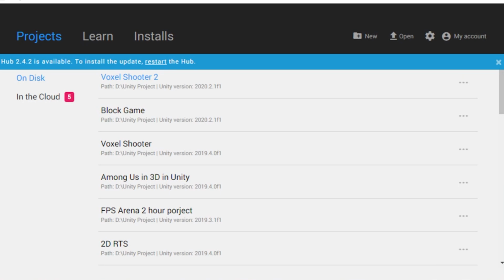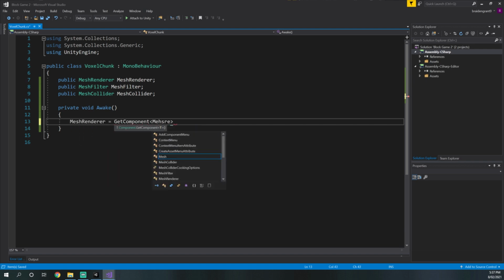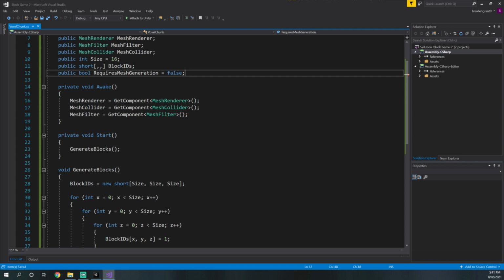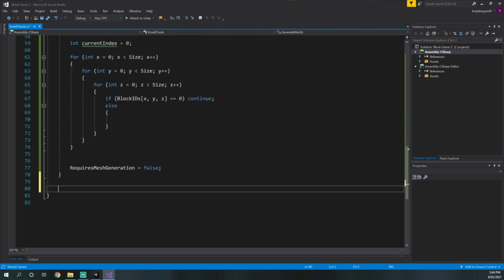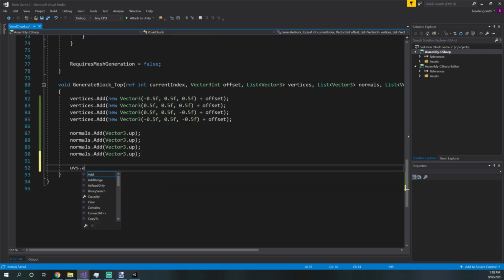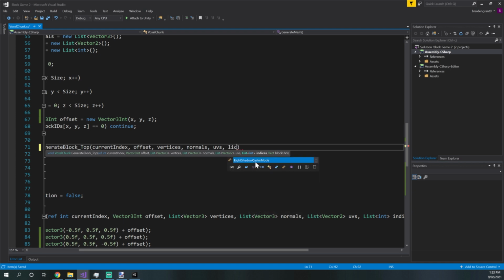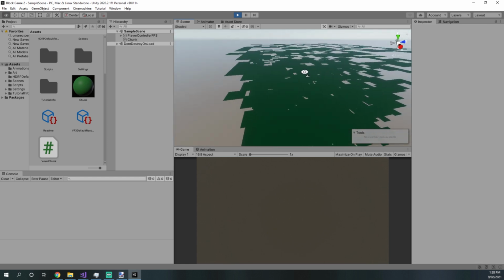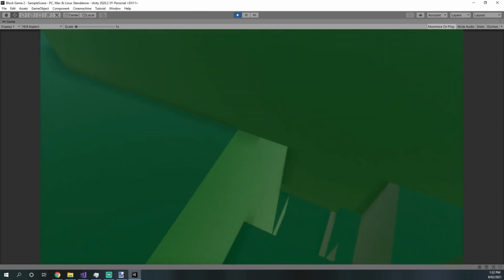How To Make Minecraft in Unity - Beginners | #1 - Creating Chunks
How to make Minecraft in Unity - for beginners! I thought I'd try something new. If you have any suggestions, let me know! In the next tutorial video we'll focus on breaking/placing blocks and textures!

0:00 Intro
0:36 Delete Template Assets
1:06 Creating a Chunk
2:20 Coding the Chunk
7:04 Generating the Mesh
11:03 Mapping the Vertices
17:35 The First Test
17:46 The First Material
18:30 Randomly Generate Blocks
19:07 Filling in All Faces
21:45 Solid! Success!